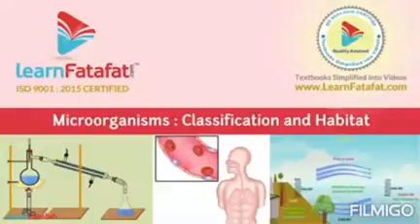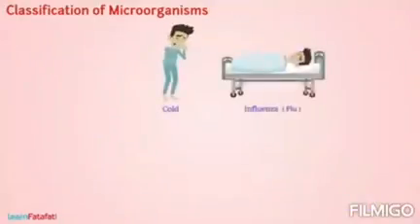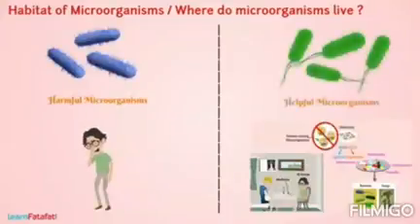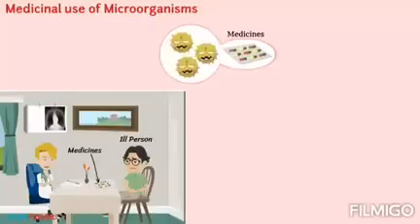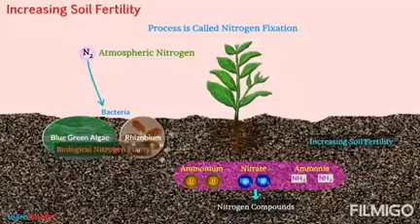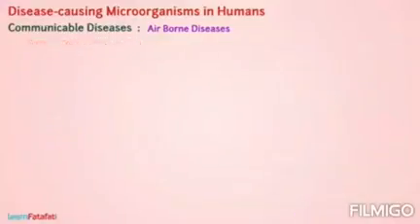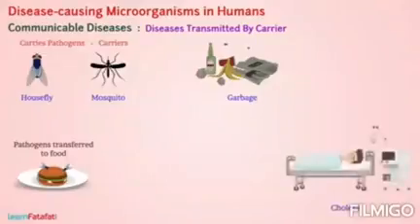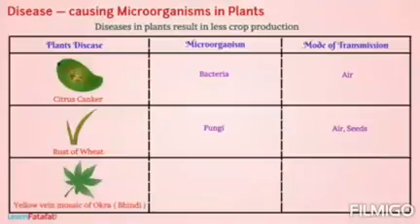Microorganisms : Friend and Foe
Chapter -2